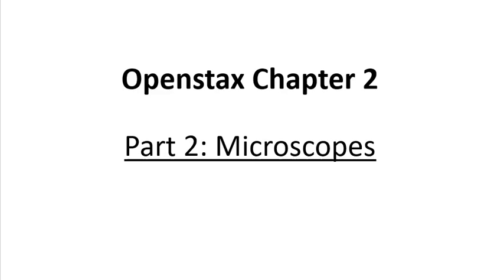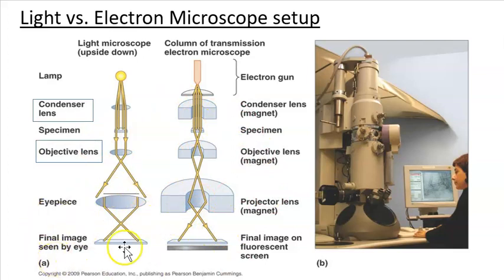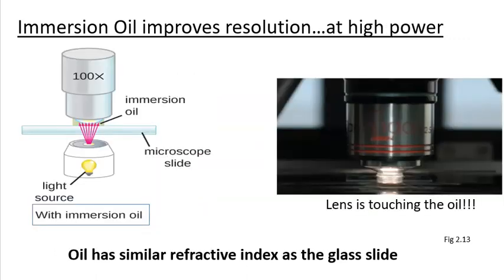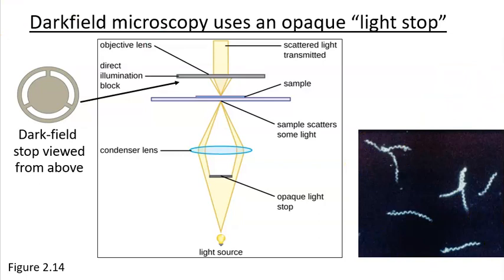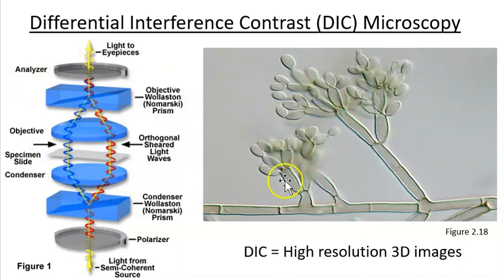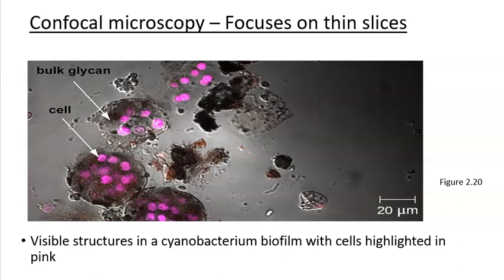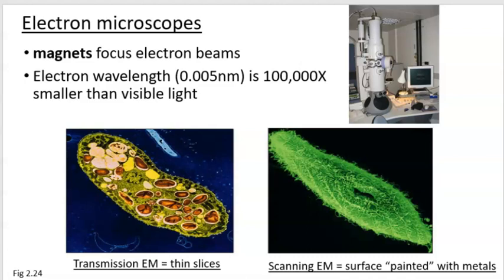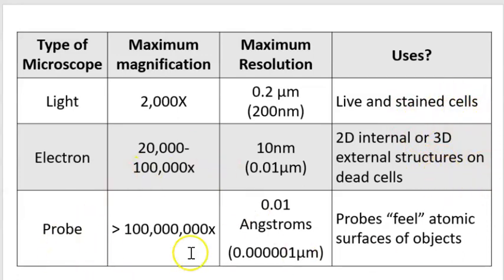OS Ch 2 Part 2 Microscopy